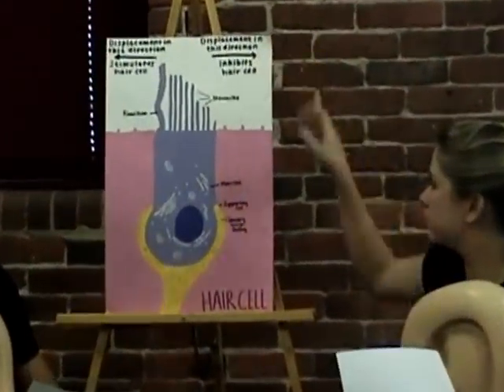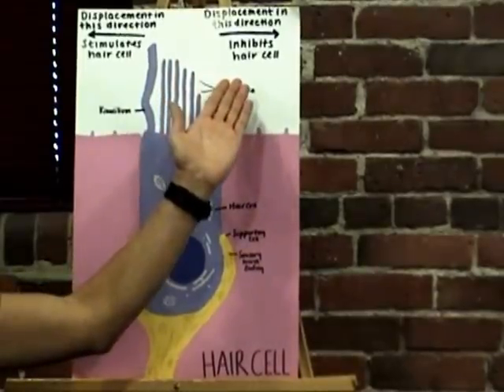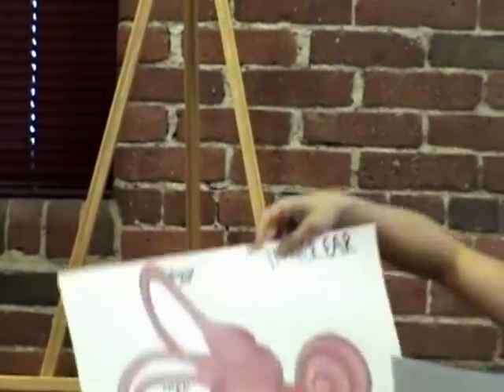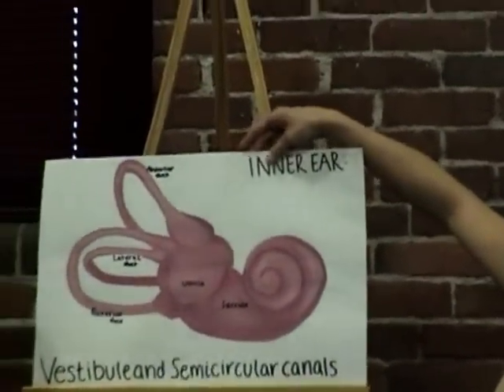The Secret Sense of the Inner Ear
The inner ear is responsible for providing the special sense of equilibrium for the human body. This short video was created to explain the sense of equilibrium and basic physiology of the vestibular complex.